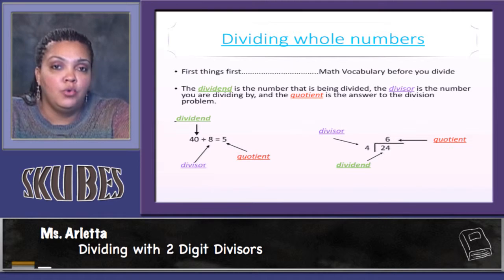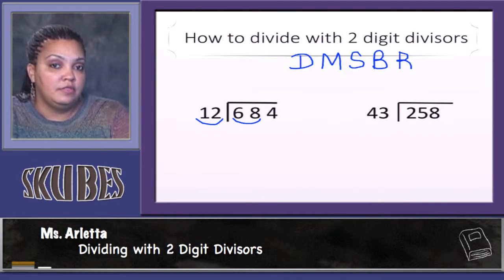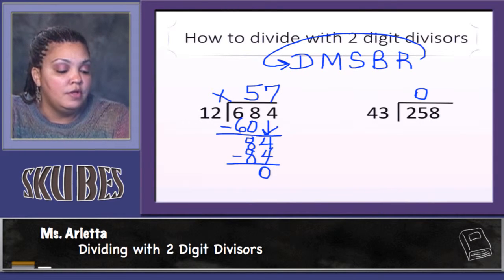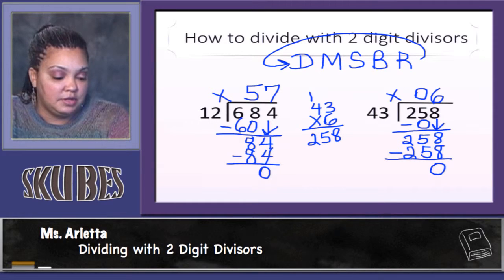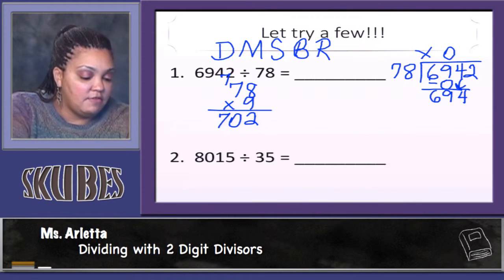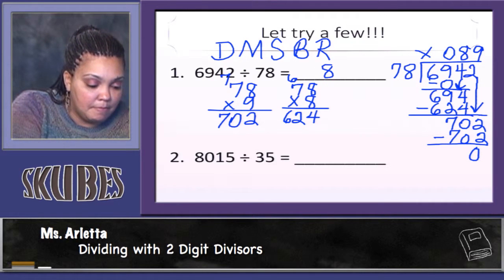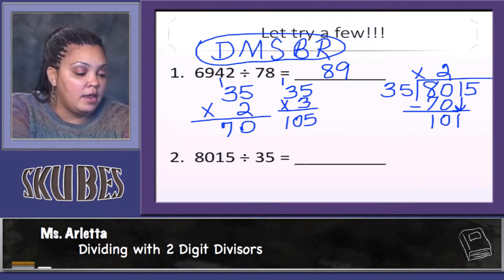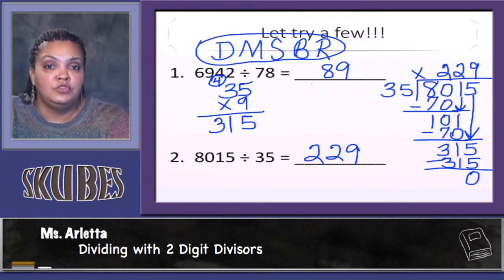Dividing with 2 Digit Divisors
5.NBT.6
Find whole-number quotients of whole numbers with up to four-digit dividends and two-digit divisors, using strategies based on place value, the properties of operations, and/or the relationship between multiplication and division. Illustrate and explain the calculation by using equations, rectangular arrays, and/or area models.